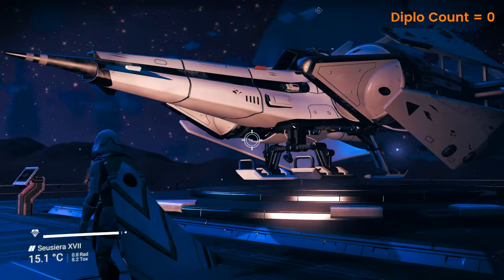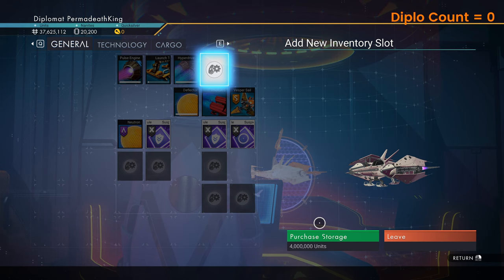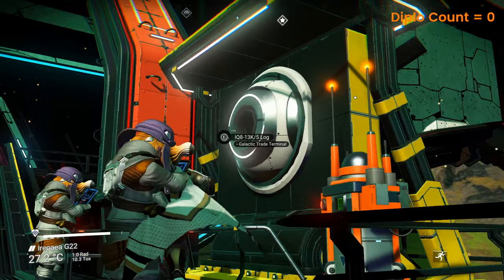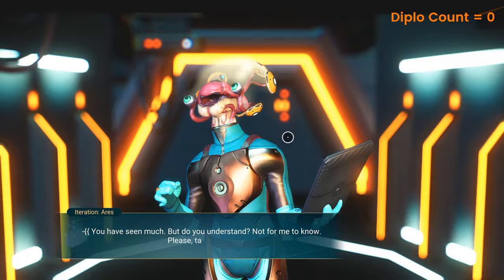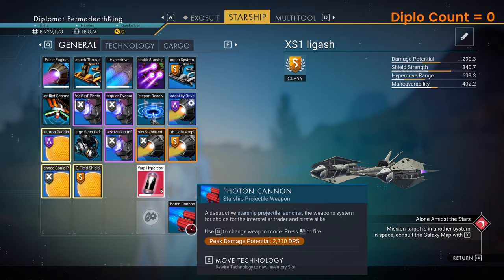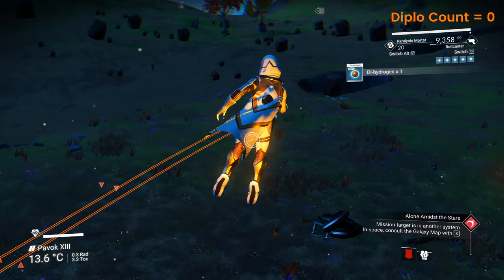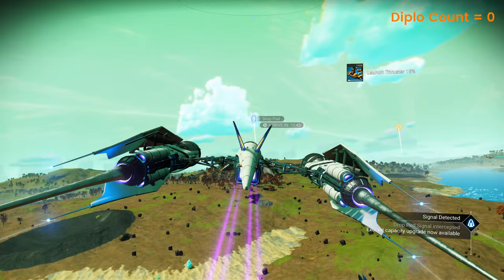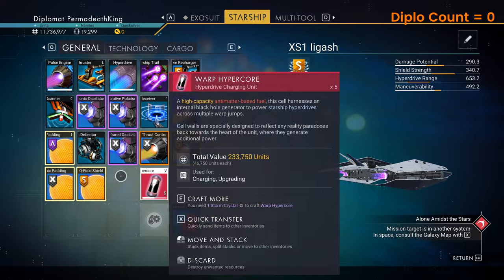Legend of the Diplo Hunter! A NMS adventure . Diplo count = 0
No mans sky game play